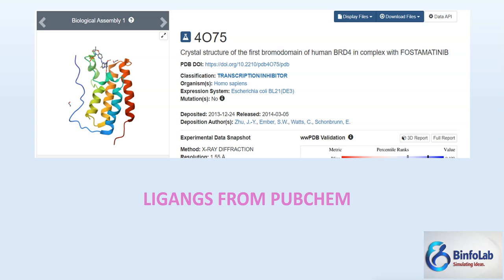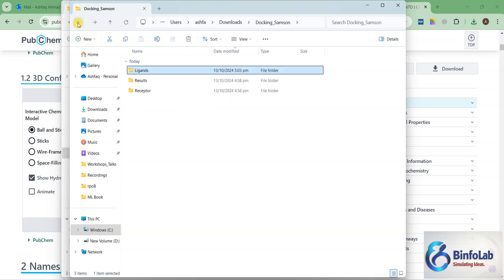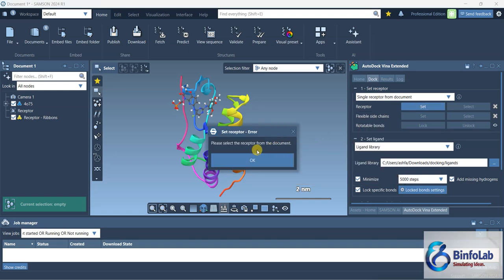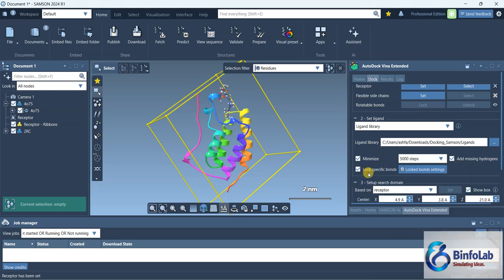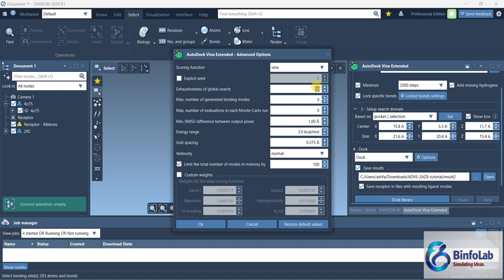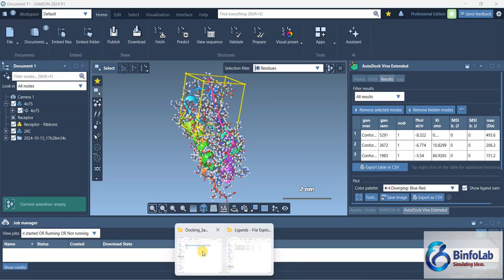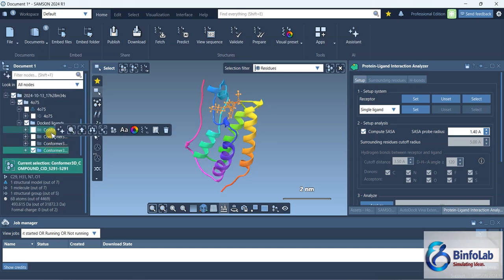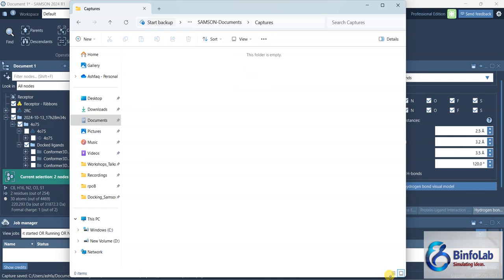How to Perform Virtual Screening or Simple Docking in SAMSON?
This video tutorial explore the power of SAMSON and Autodock Vina Extended extension. This tutorial covers;
1. Basics of Docking
2. System preparation for docking
3. Generation of Ligand library
4. Perform virtual screening
5. Results interpretation